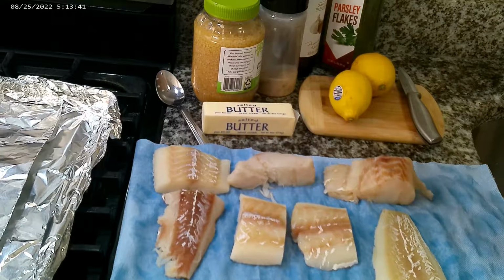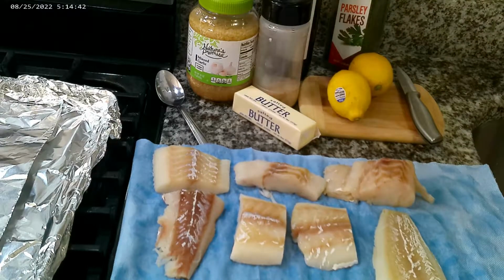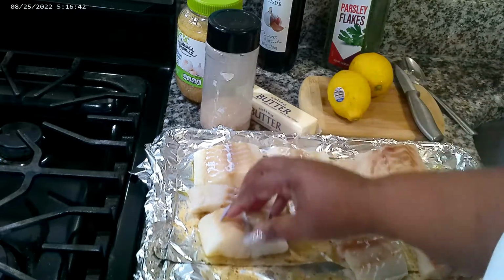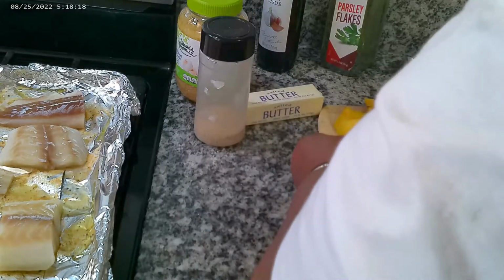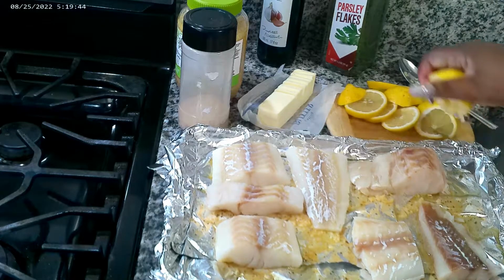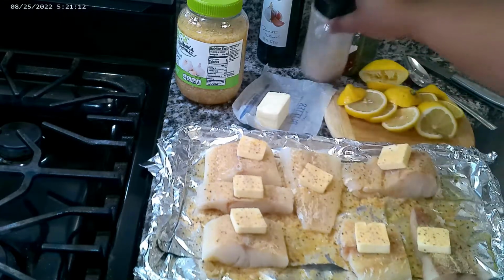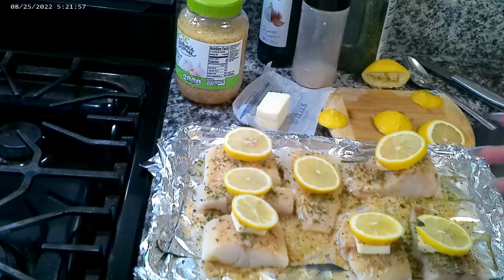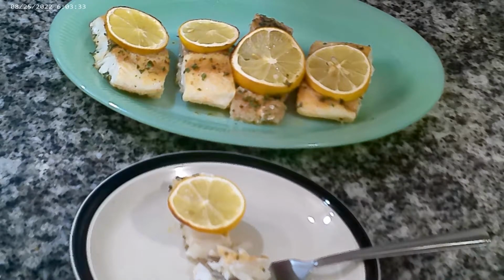How To Make The Best Oven Baked Cod You Have Ever Tasted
I would like to take this time to thank each and everyone of you for watching my videos! This baked cod recipe is so easy to make and so very tasty!!
Ingredients:
7 pieces of cod
2 lemons
2 tablespoons of Shelly's House Seasoning
1/2 stick of butter
1 tablespoon of olive oil
2 teaspoons of minced garlic
2 teaspoons of parsley flakes